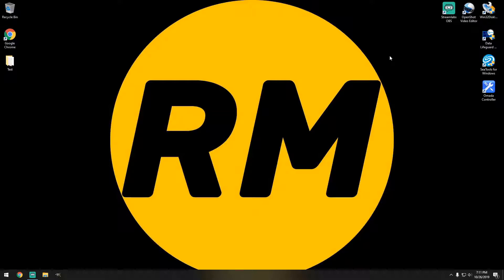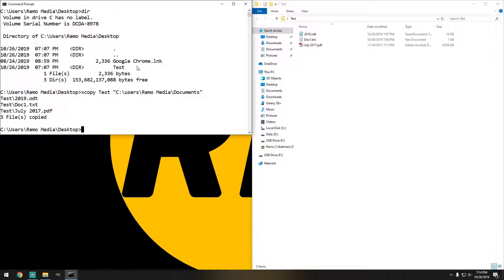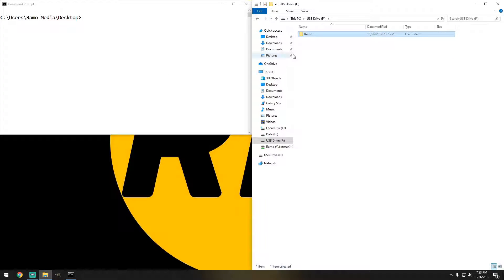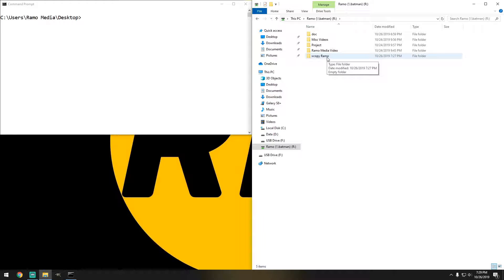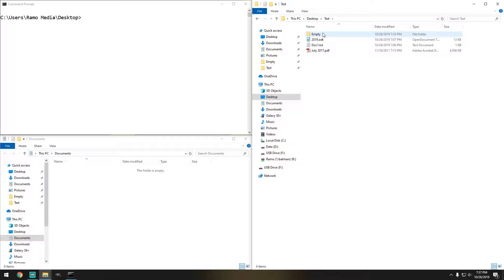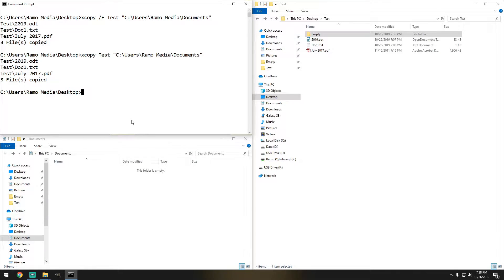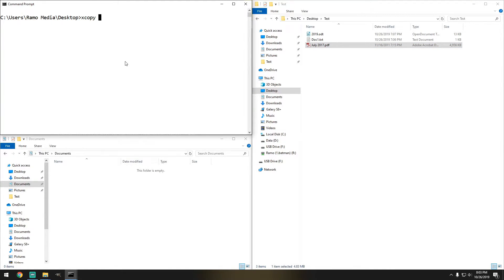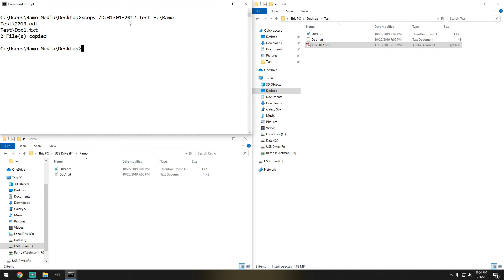5 xcopy Commands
xcopy commannds
1. How to copy files from desktop folder to documents
2. How to copy files to USB flash drive
3. How to copy files to network drive
4: How to copy empty folders
5. How to copy folders after a specific date (January 1, 2012)

Tools & Gear I Use:
Editing Software
Game Console